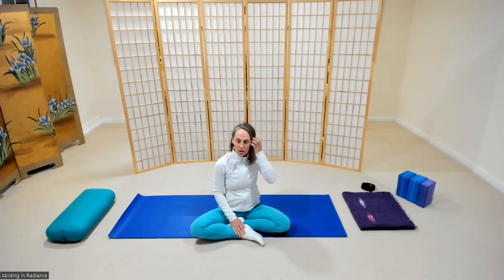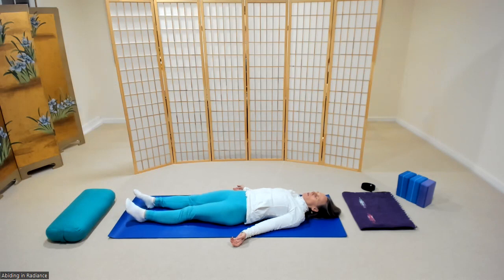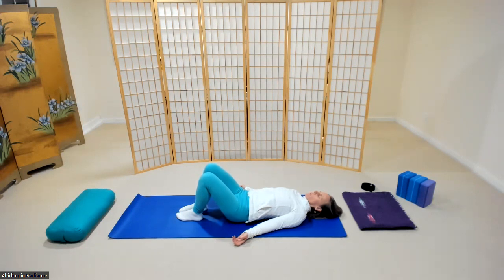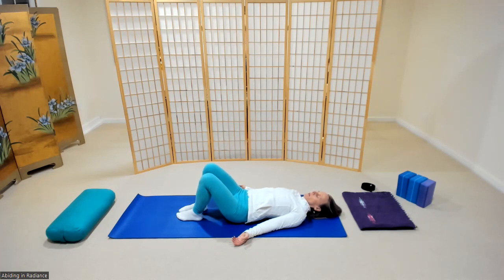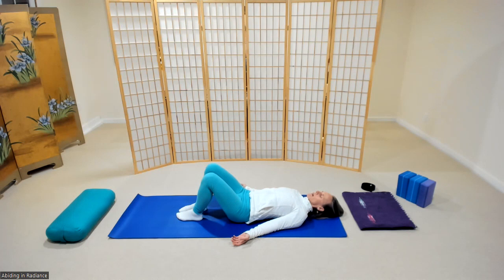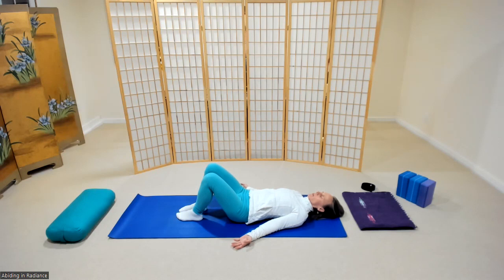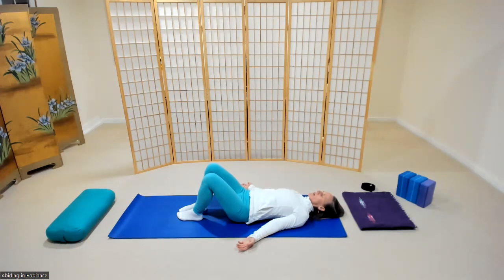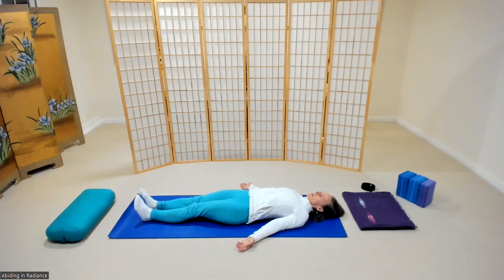Postural Alignment Part 1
This is a yoga therapy somatic practice to release fascia for better postural alignment.  for more information or to schedule a free yoga therapy consultation.

NOT ALL EXERCISES IN THIS VIDEO ARE SUITABLE FOR ALL PERSONS. CONSULT YOUR DOCTOR BEFORE STARTING DOING ANY OF THE EXERCISES IN THIS VIDEO.
ONE TO ONE YOGA, SONIA WEIRICH, OR ASSOCIATED AGENTS ARE NOT LICENSED MEDICAL CARE PROVIDERS AND REPRESENT NO EXPERTISE IN DIAGNOSING, EXAMINING, OR TREATING MEDICAL CONDITIONS OF ANY KIND, OR IN DETERMINING THE APPROPRIATENESS OR EFFECT OF ANY SPECIFIC EXERCISE ON A MEDICAL CONDITION. ONE TO ONE YOGA, SONIA WEIRICH, OR ASSOCIATED AGENTS MAKE NO REPRESENTATIONS OR WARRANTIES WITH REGARDS TO THE COMPLETENESS OF INFORMATION PRESENTED.
BY USING THIS VIDEO AND ATTEMPTING THE EXERCISES IN THIS VIDEO, YOU AGREE THAT ONE TO ONE YOGA, SONIA WEIRICH, OR ASSOCIATED AGENTS WILL NOT BE LIABLE TO YOU OR ANY THIRD PERSON FOR ANY DIRECT, INDIRECT, CONSEQUENTIAL, EXEMPLARY, OR INCIDENTAL DAMAGES ARISING FROM YOUR USE OF THIS VIDEO.